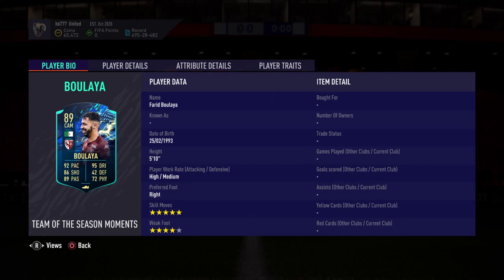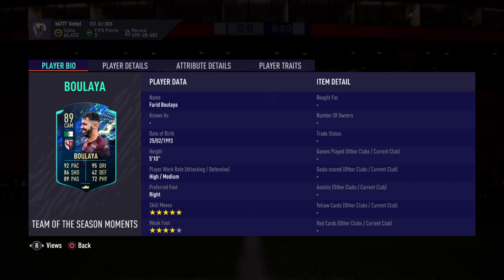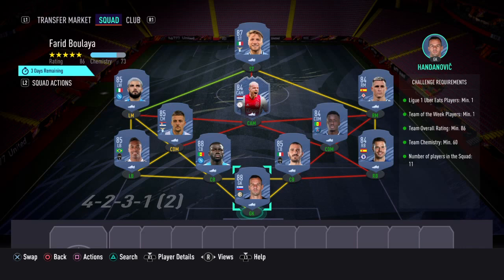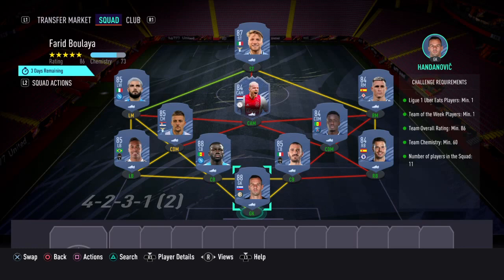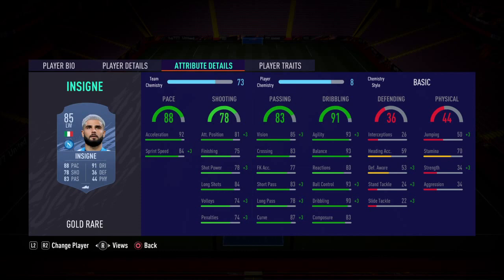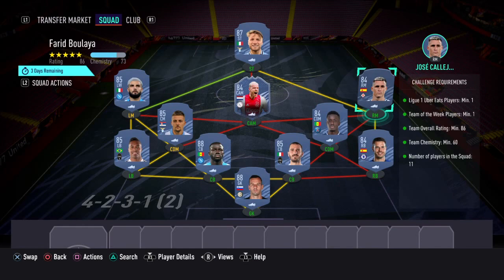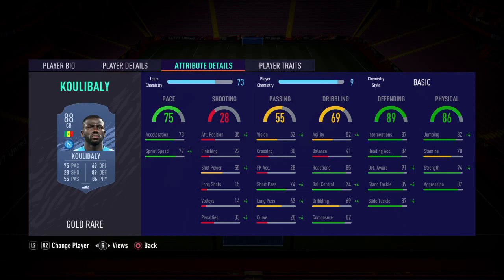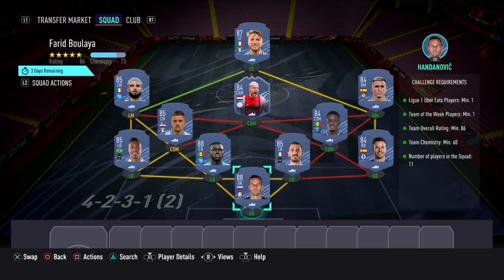Farid Boulaya Moments Team of the Season TOTS SBC solution - FIFA 21